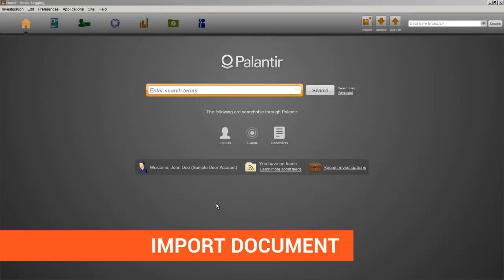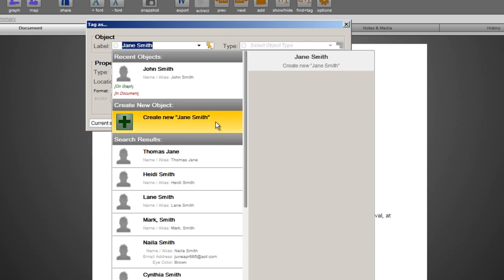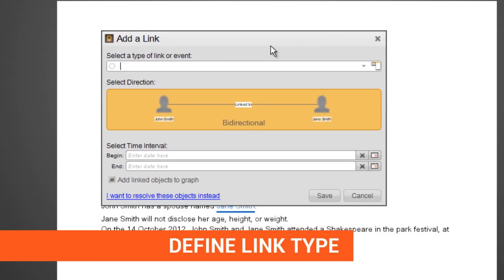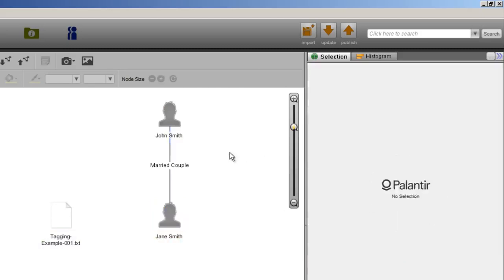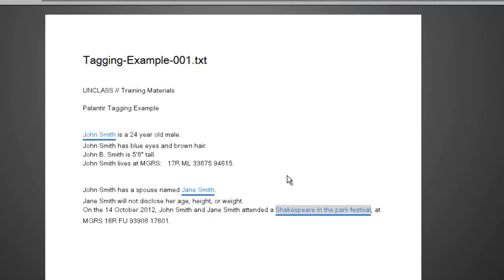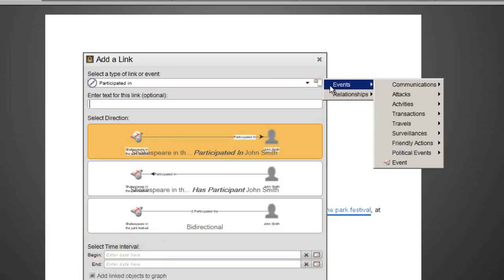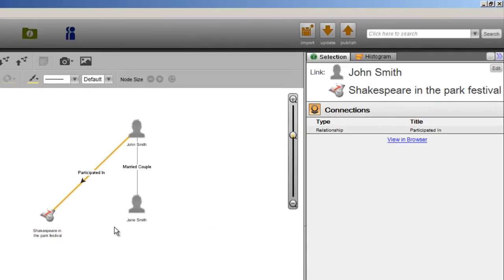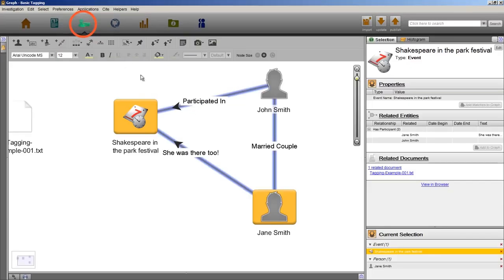Tagging Create Links